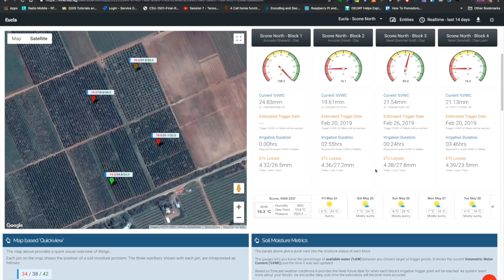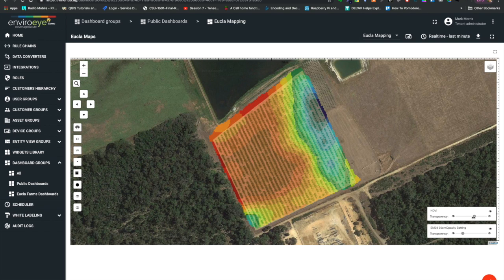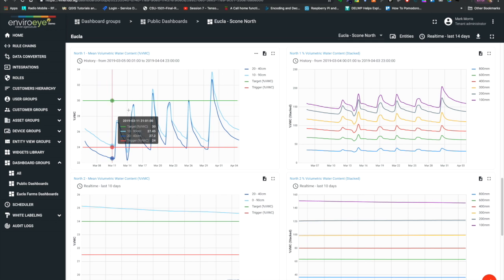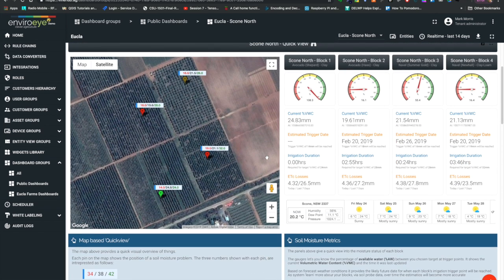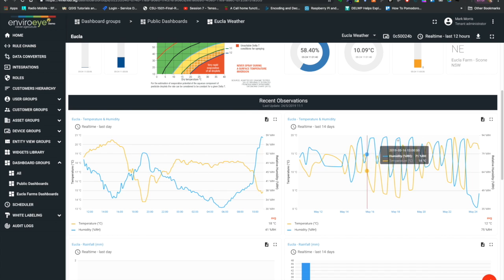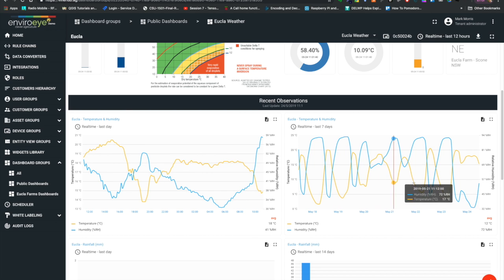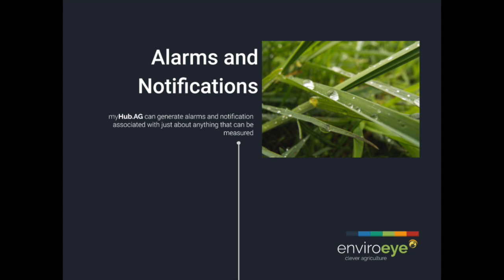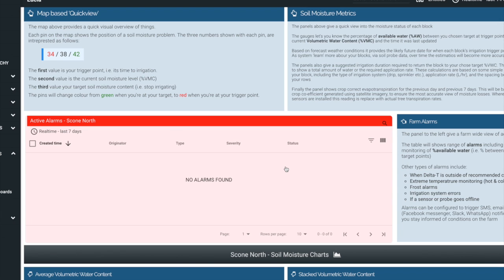An Introduction to myHub.AG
This video is about An Introduction to myHub.AG